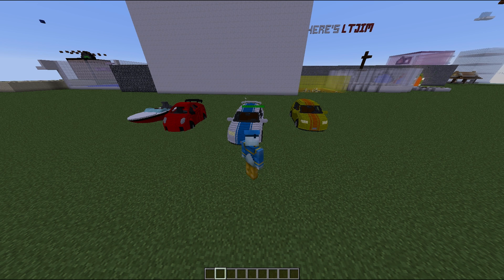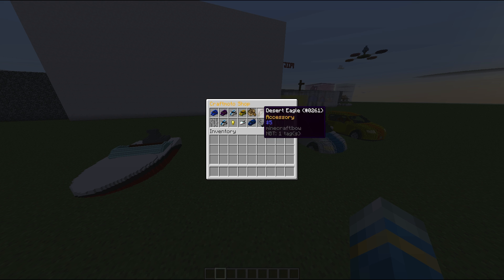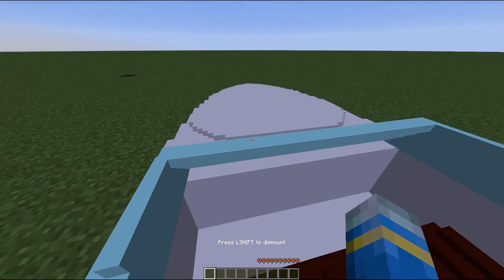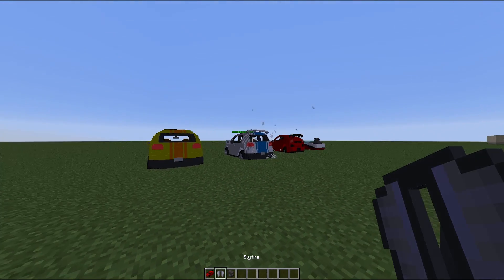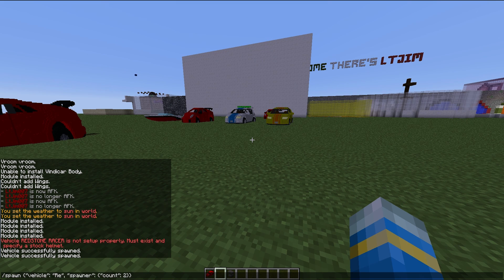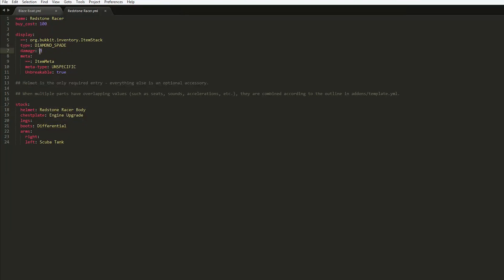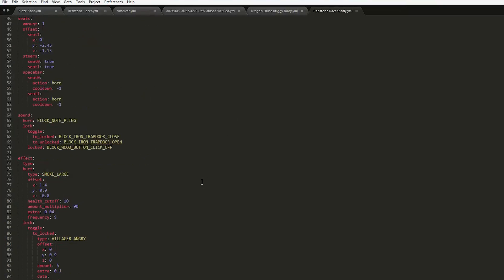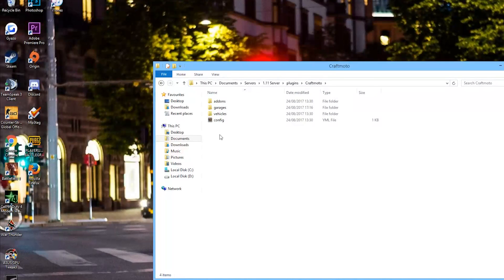Minecraft Plugin Tutorial - Craft Moto